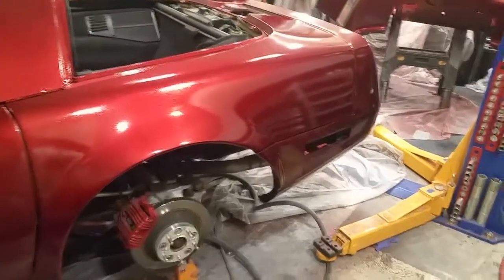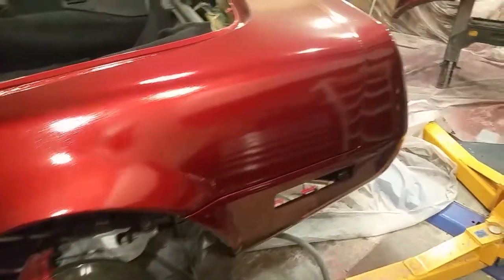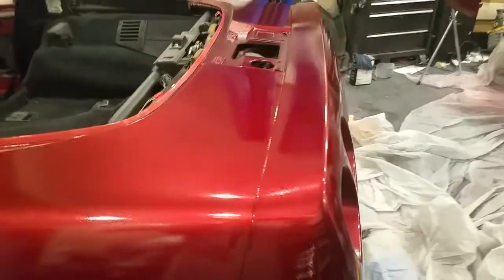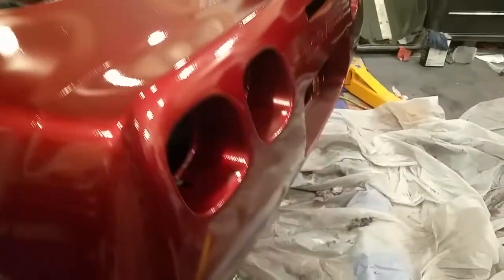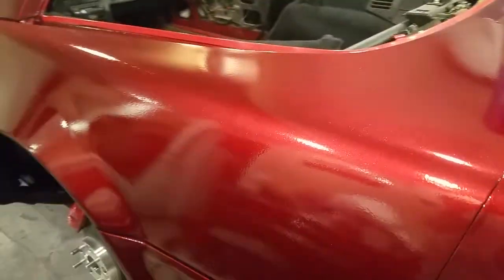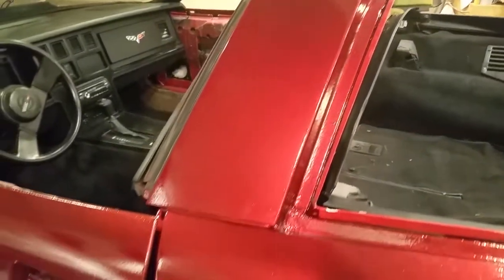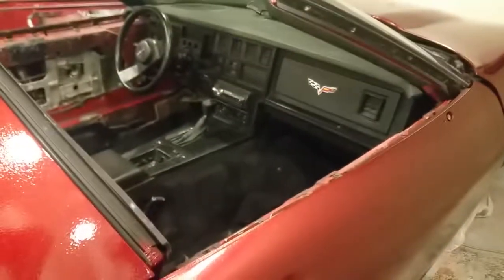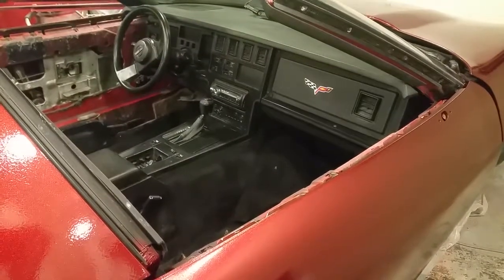1988 c4 corvette custom . painted and cleared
Flared apoxy primed 2k primed painted and cleared